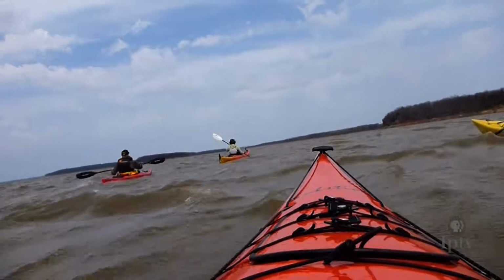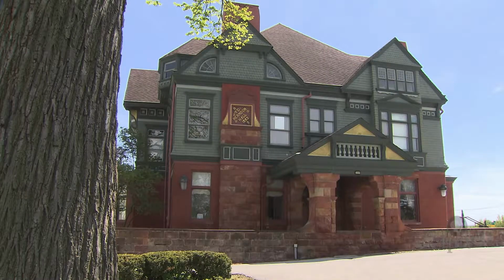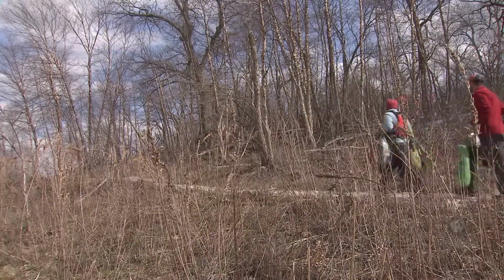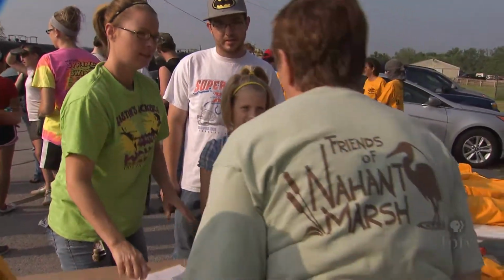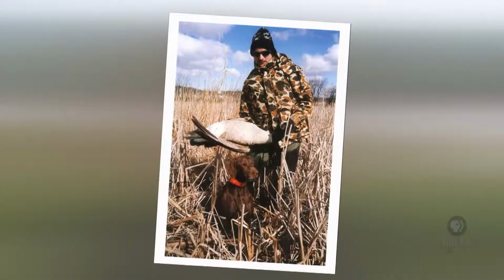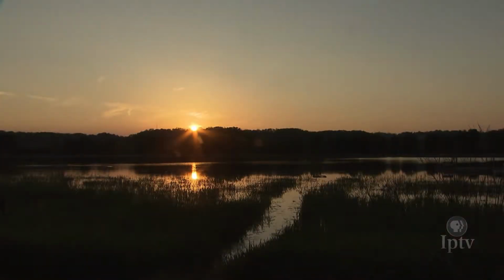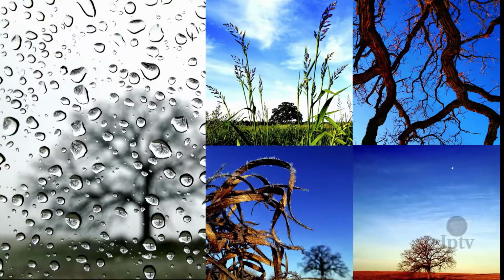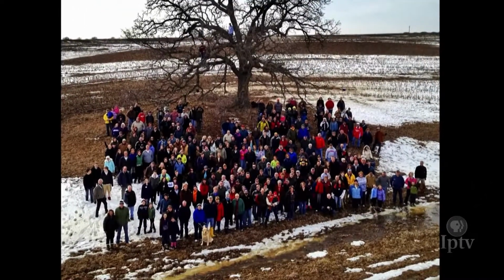EP 303 | Iowa Outdoors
We explore paddle-in campsites in central Iowa, explain the restoration of Nahant Marsh, and showcase a photo project between an iPhone and a bur oak.
In this episode of Iowa Outdoors:

Paddle-In camp sites -2:32
Lacey-Keosauqua State Park - 8:13
Nahant Marsh Clean-up -10:41
Photographer Mark Hirsch & That Tree - 17:13

Original broadcast date: June 22, 2013

Iowa Outdoors is a series produced by Iowa Public Television in partnership with the Iowa Department of Natural Resources that highlights outdoor recreation, environmental issues, conservation initiatives, and Iowa's outdoor natural resources.